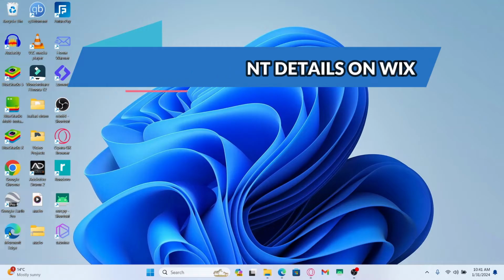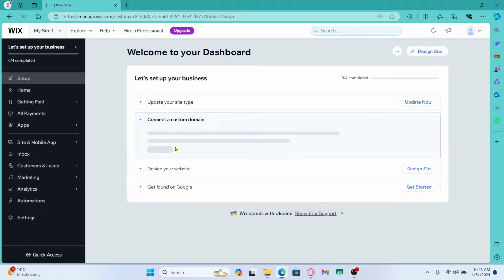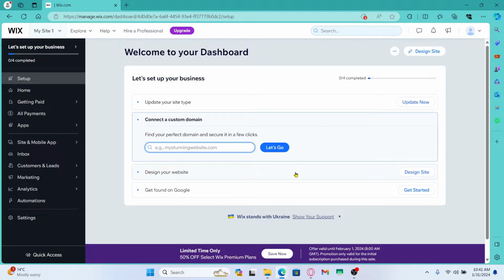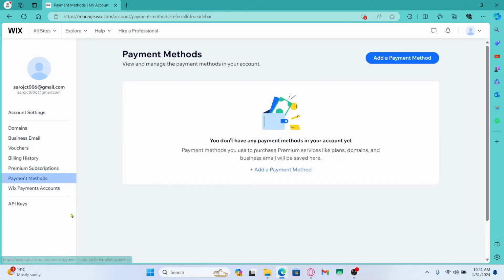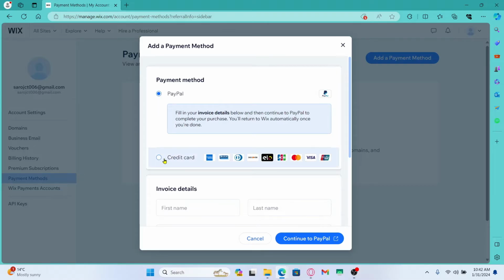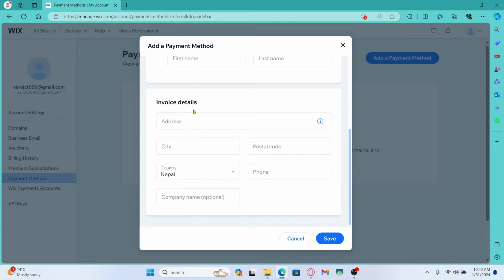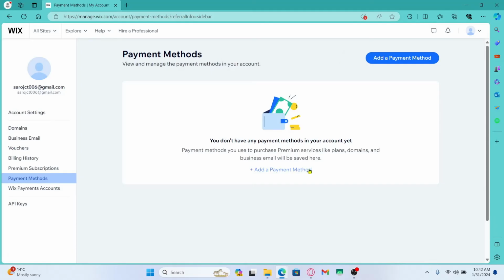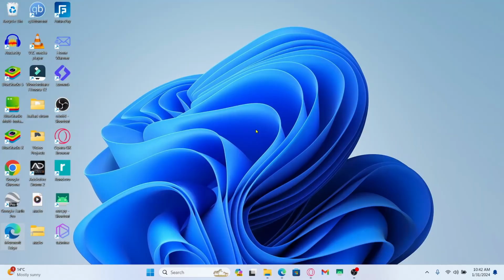How to Add Bank Account Details on Wix 2024? Wix.com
Ready to level up your Wix website and enable secure financial transactions? In this tutorial, we'll guide you through the process of adding your bank account details to your Wix account, ensuring a seamless and secure experience for your online transactions.